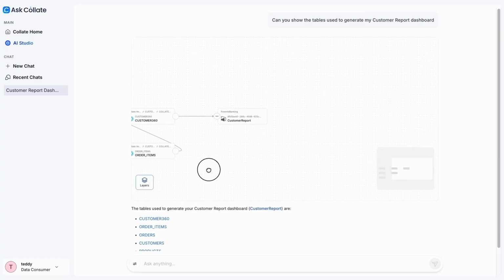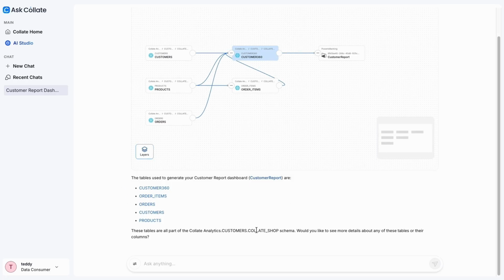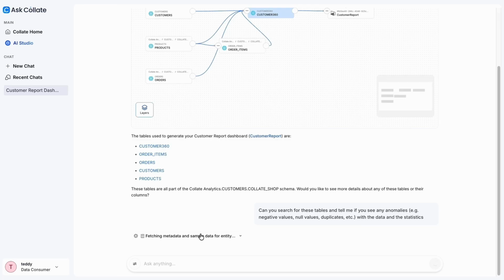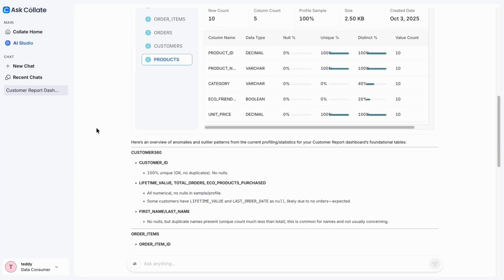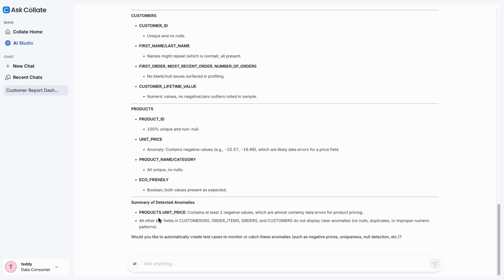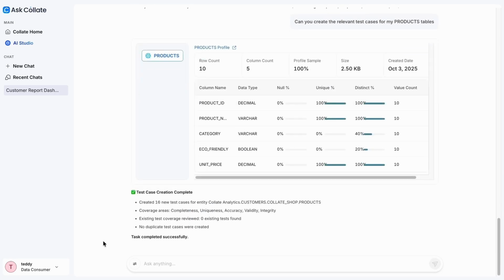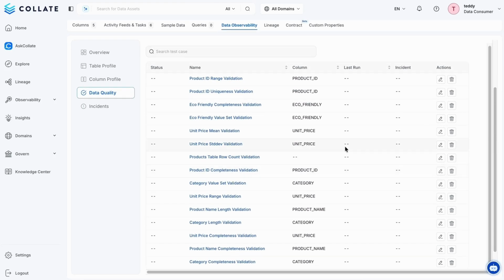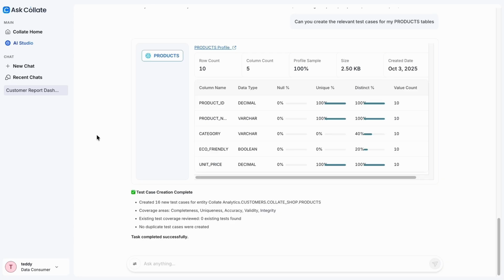AskCollate: Data Engineer Demo | Conversational Root Cause Analysis & Data Quality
Watch how AskCollate's conversational AI helps data engineers identify anomalies and implement data quality tests in minutes, not hours.

Demo Highlights:
🔍 Investigate dashboard issues with column-level lineage and data flow across tables
🔎 Automatically scan for anomalies (negative values, nulls, duplicates) with profiling statistics
🚨 Identify data quality issues with AI to surface and pinpoint anomalies
✅ Bulk generate 15+ data quality test cases to prevent future issues
⚡ Complete root cause analysis and remediation in under 10 minutes

From investigation to implementation, all within the chat. Reduce time to resolution and deliver clean, trusted data faster.